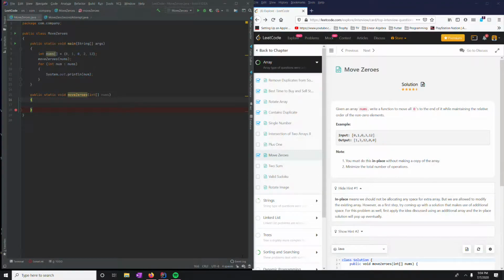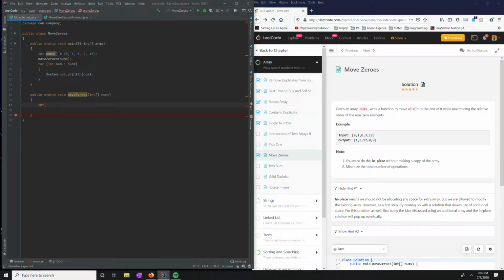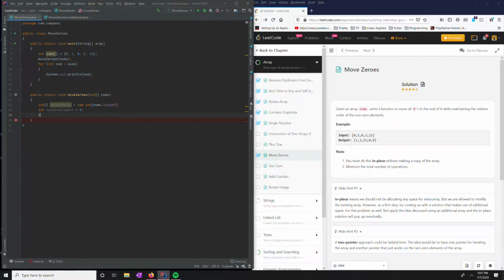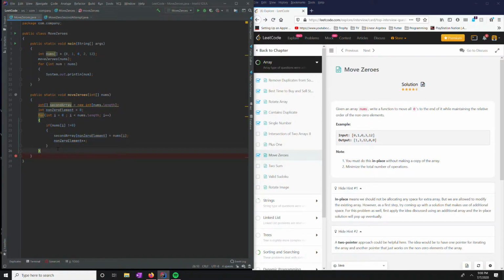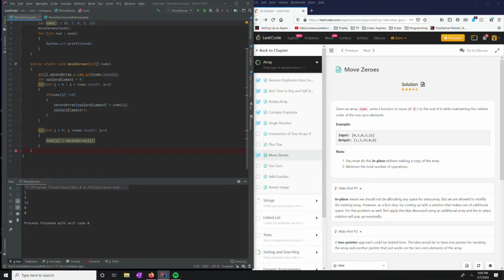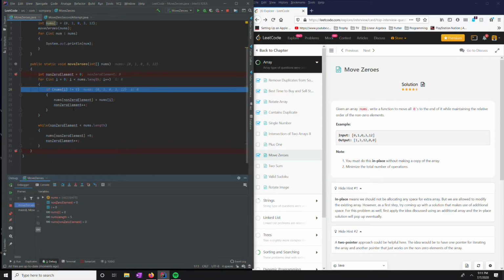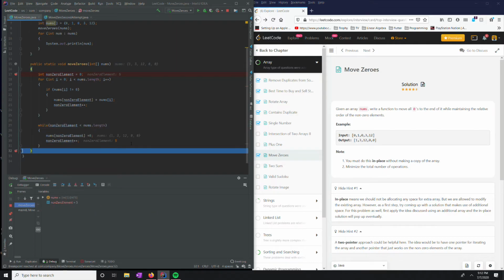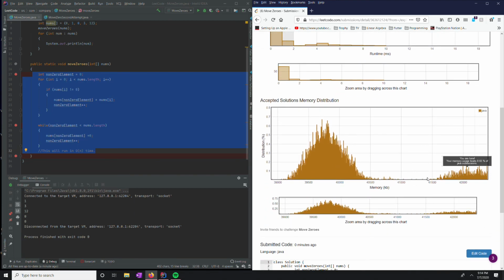LeetCode 283. Move Zeroes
Hey I guys I am going to livestream everyday this month at 4:30 PM central.